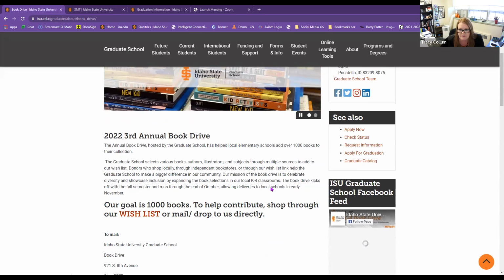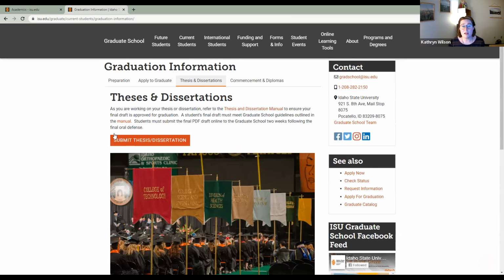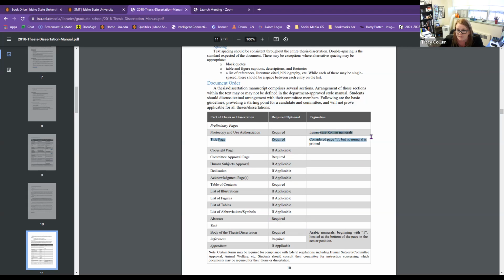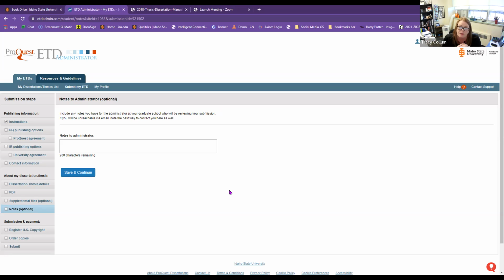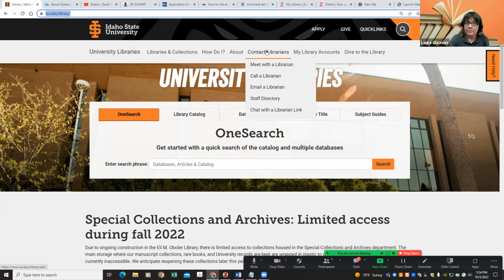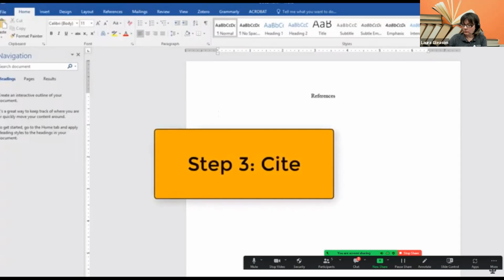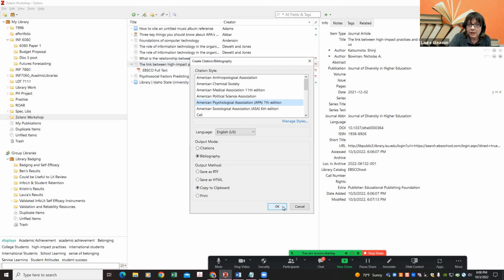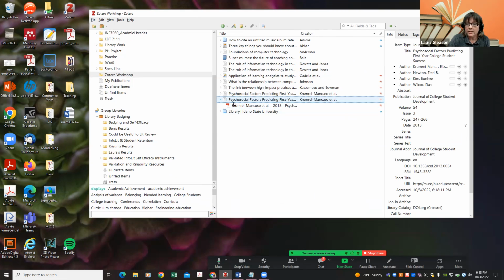10.3.22 Graduate Webinar: Thesis and Dissertation Timelines and Procedures